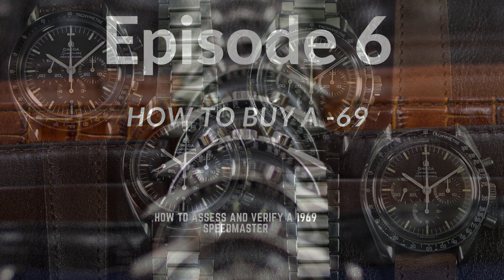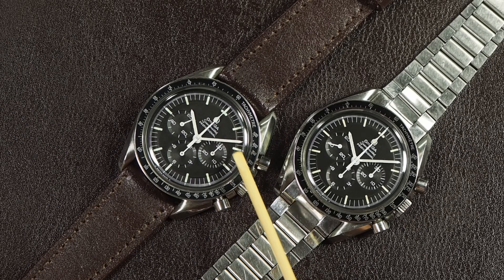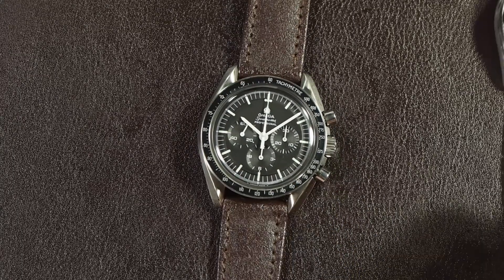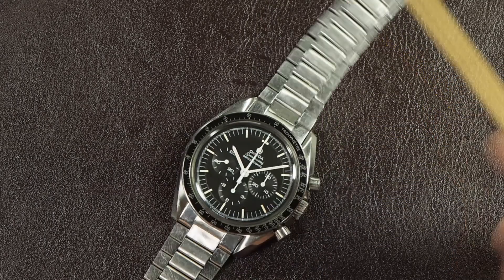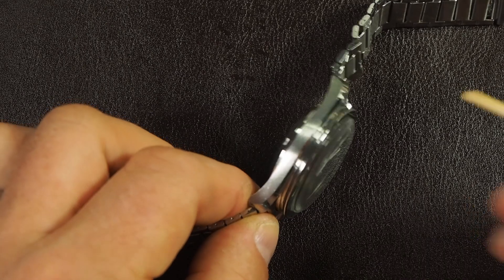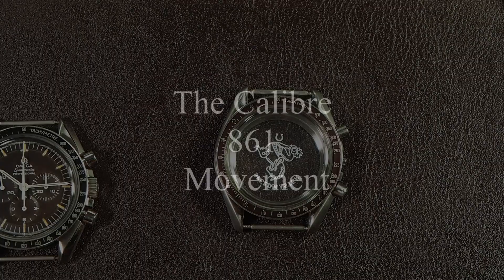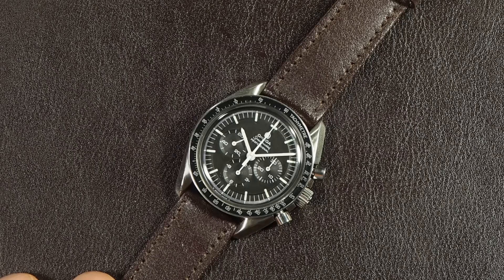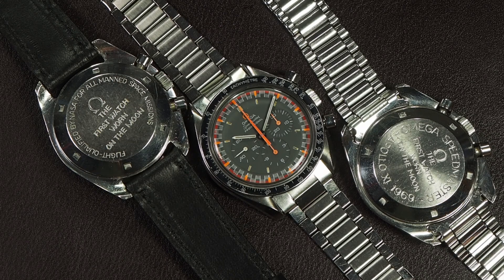How to Assess an Omega Speedmaster 145.022-69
Looking for a 1969 Speedmaster?

Here is everything (well nearly) that you need to know to get you off towards ownership of a good example.

How to confirm it has the right parts, then how to judge the quality.

Its a long video, full of information. Not everyone will agree with my ideas, and that is fine. Watch collecting is an arbitrary hobby where we explore our own fondness's and its important to trust what you like and what you find attractive.

There are many fine people with deeper knowledge than me, who also have deeper actual research, where as I am observational. In particular I urge a new Speedmaster enthusiast to buy the MWO book.

If you want to by the fantastic opener, it is made by my friend Paul and you can email him at and he will sell you one.